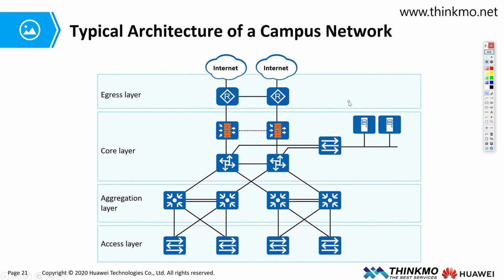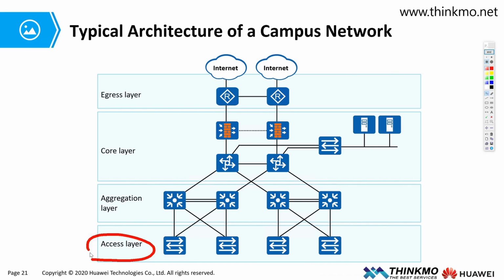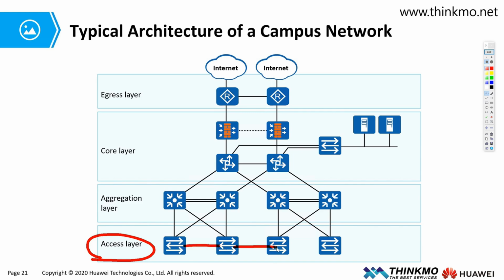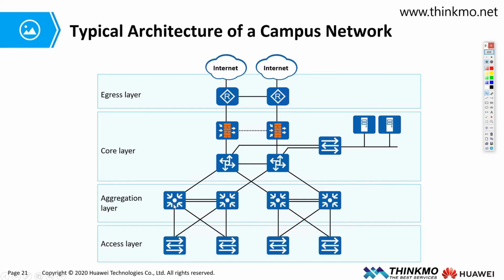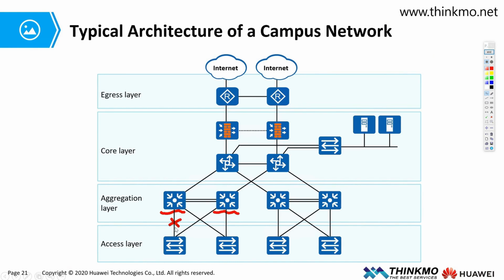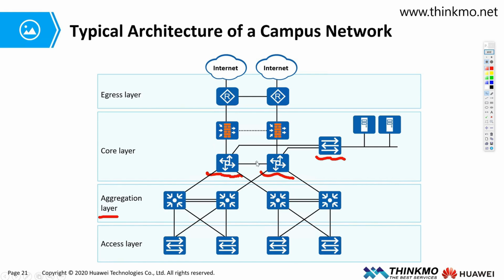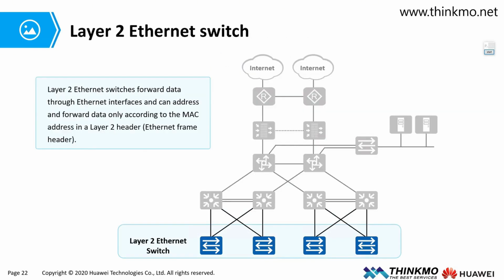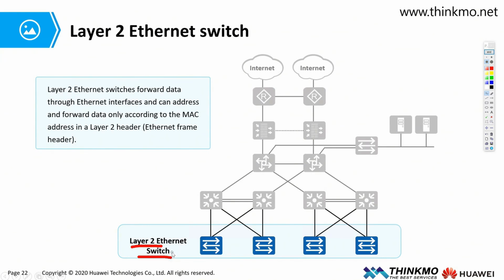Episode 32 | Free Course of HCIA |Layer 2 switch and Layer 3 switch| HCIA-Datacom H12-811 Complete